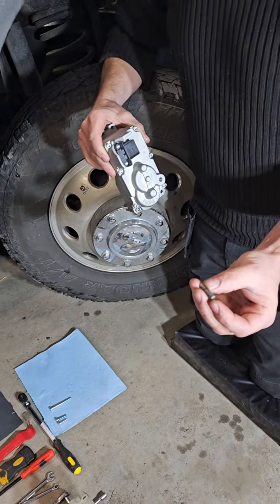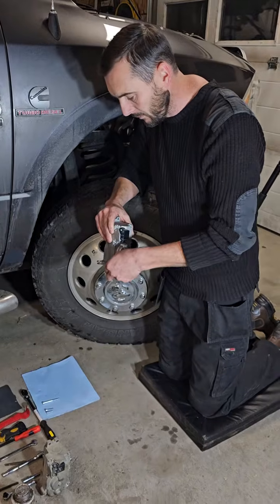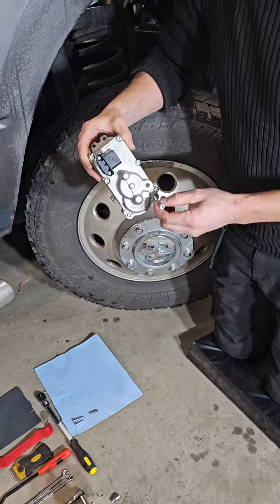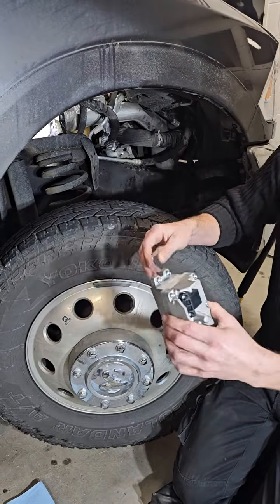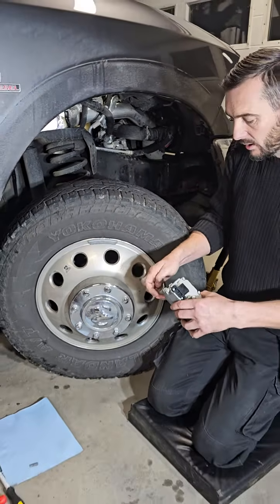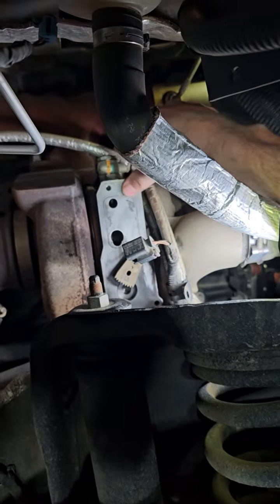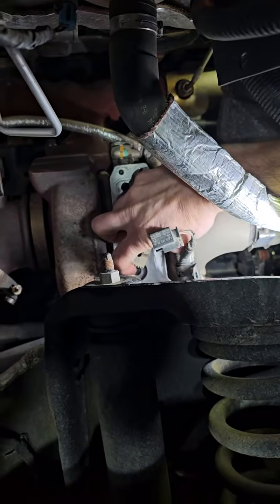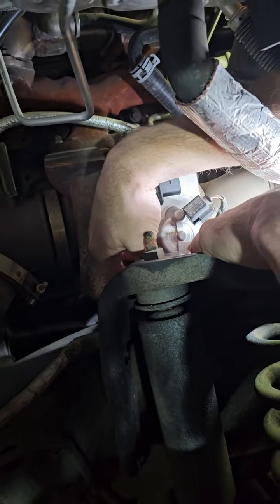CUMMINS 6.7 Turbo Actuator install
A few tips to help change your actuator. The bolts are 5mm hex and the socket is a big advantage especially if you can get the 10mm drive instead of the 1/4". It does help if you can hold the hex bit in with a pry bar or screwdriver.